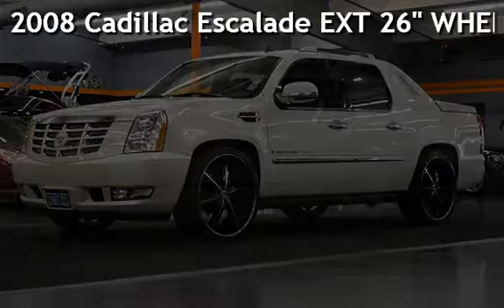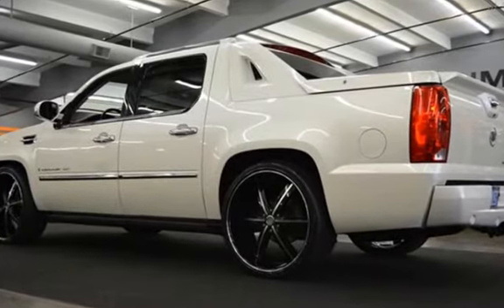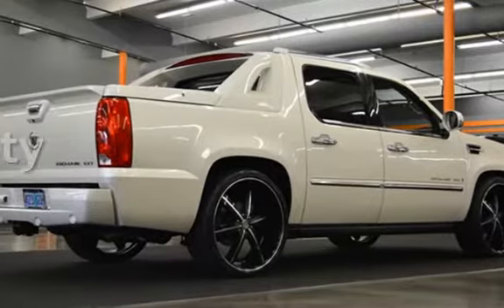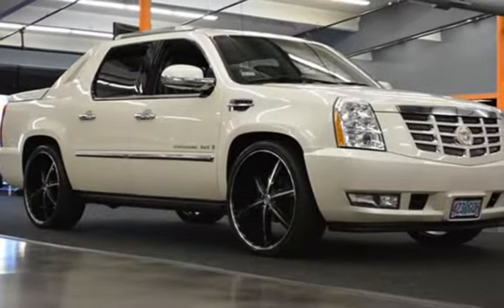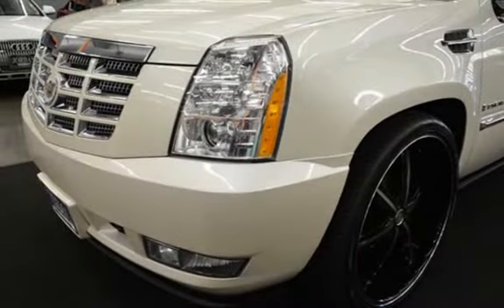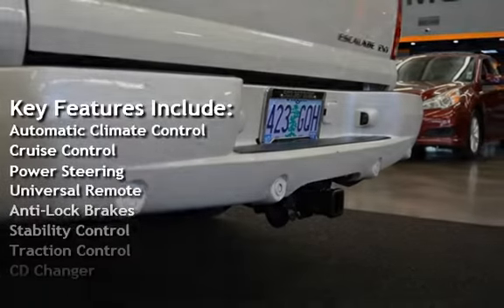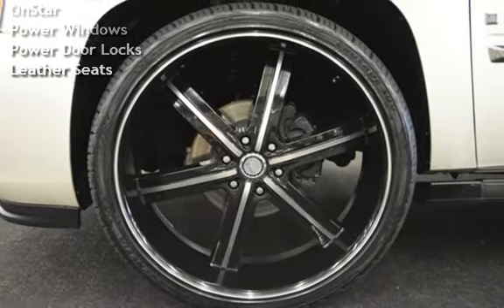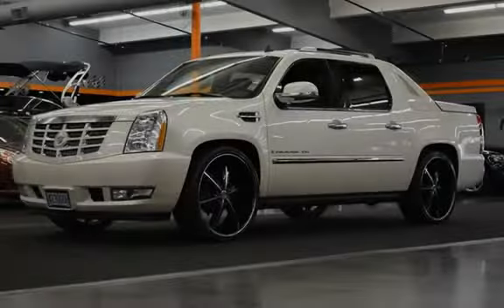2008 Cadillac Escalade EXT 26" WHEELS JL AUDI NAV CAM DVD ONLY 81K MLS for sale in milwaukie, OR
CLEAN TITLE CARFAX CERTIFIED! 2008 CADILLAC ESCALADE EXT AWD PREMIUM LOADED WITH EVERY OPTION! TOUCH SCREEN NAVIGATION W/BACKUP CAMERA, $6000 CUSTOM BUILT SUB ENCLOSURE AND JL AUDIO SUBS WITH SOUNDSTREAM AMP AND CROSSOVER, NEW CUSTOM 26" WHEELS AND TIRES, DVD, HEATED AND COOLED LEATHER, POWER SEATS, POWER MOON ROOF, POWER RUNNING BOARDS, PARKING SENSORS, TOWING PACKAGE, TONNEAU COVER, EXTREMELY LOW MILES ONLY 81K! THIS IS AS REAL AS IT GETS! PEARL WHITE ON BLACK LEATHER! NONE NICER! GET IT QUICK!
TRADES WELCOME! EXCELLENT FINANCING AVAILABLE FOR QUALIFIED BUYERS RATES AS LOW AS 1.74% ON APPROVED CREDIT (OAC) CREDIT UNION DIRECT LENDER (CUDL) & WE OFFER EXTENDED SERVICE CONTRACTS & WARRANTY OPTIONS TO AD TO YOUR PEACE OF MIND, MAKING BUYING AT JORDAN MOTORZ A STRESS FREE AND PLEASURABLE CAR BUYING EXPERIENCE! CALL OR COME BY OUR STATE OF THE ART INDOOR SHOWROOM TODAY!